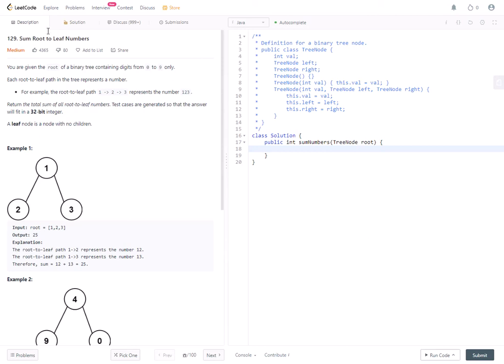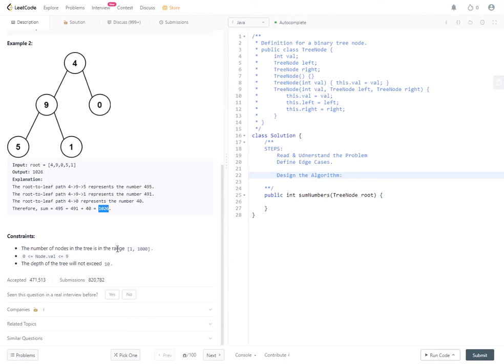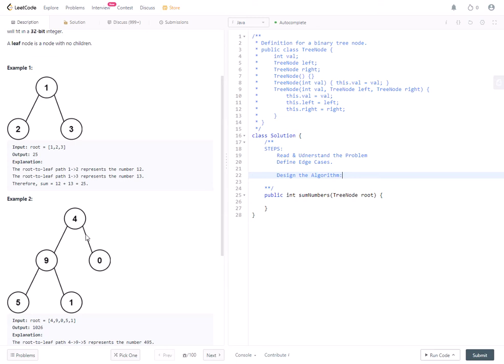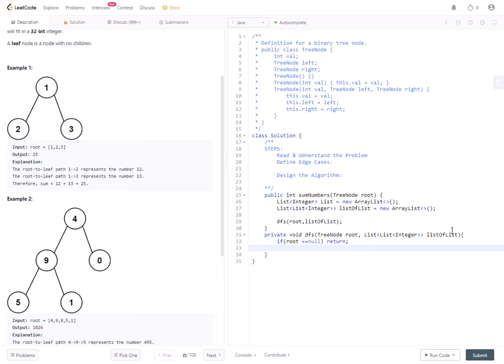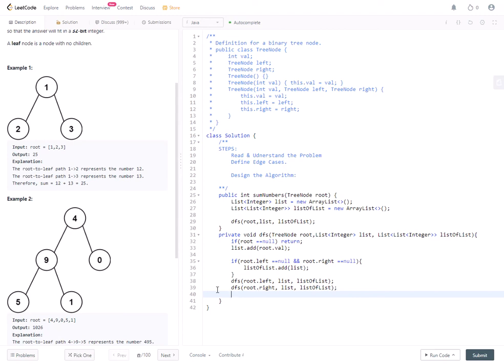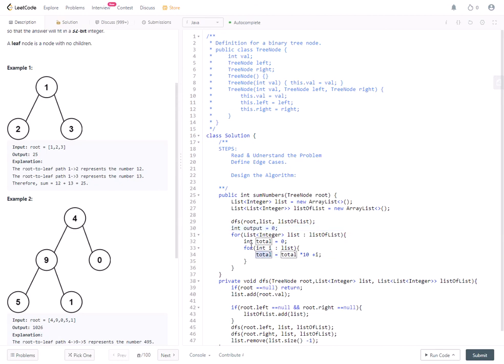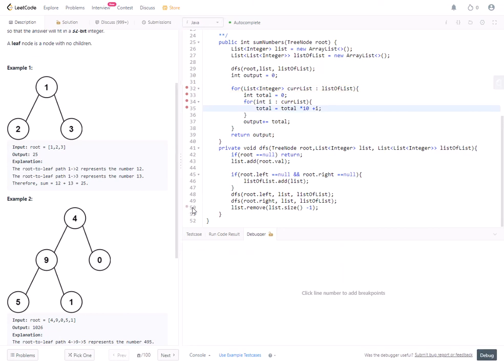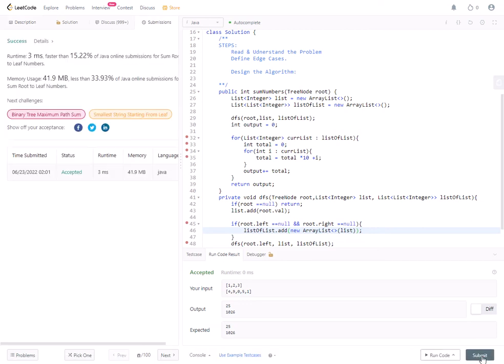LEETCODE Medium (Challenge) | 129 - Sum Root to Leaf Numbers | JAVA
This is a medium complexity problem on trees. This problem uses DFS with pre-order traversal to solve. This was my first time solving this problem.

Time-Stamps:
0:00 - Read and Understand Problem
03:26 - Algorithm Approach
04:35 - Coding
11:34 - Debugging
14:53 - Submission

Overview:
This channel mostly goes over the process of doing programming interviews. It contains content of Leetcode Interview Preparations, tutorials, and timed challenges.